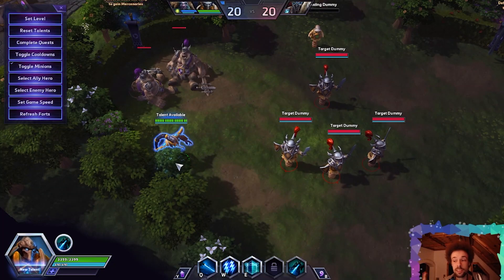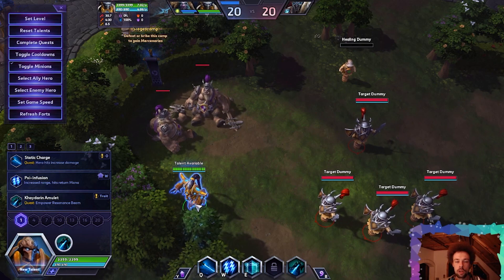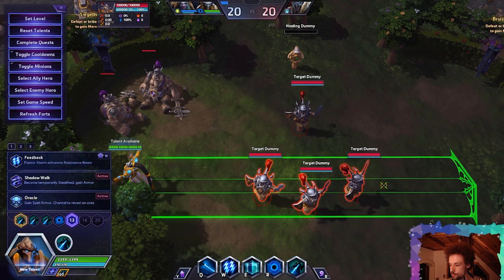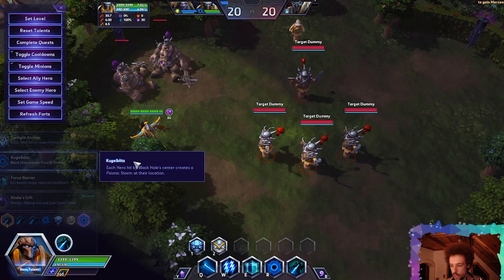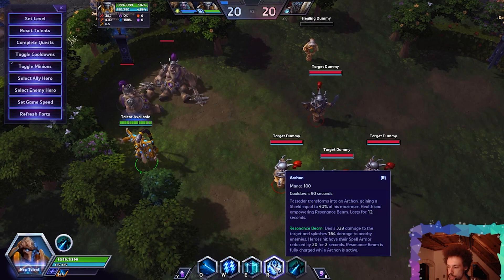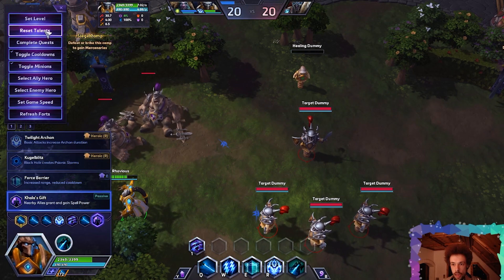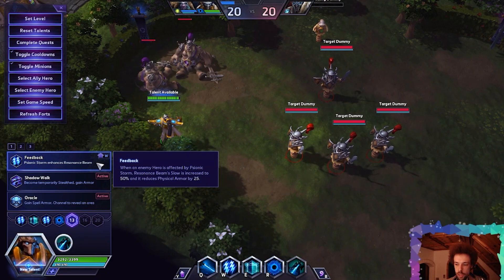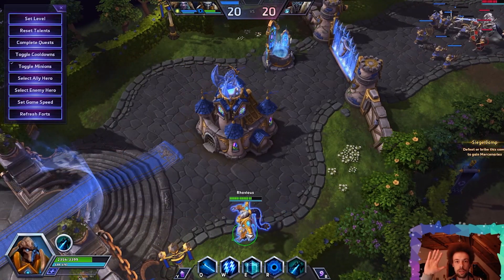HOTS TASSADAR REWORK IS FINALLY HERE - a first look @ new tassadar with all his abilities & talents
Tassadar's rework is finally here, hooray! Let's take a first look at his new talents and abilities.

Tassadar Rework, Dark Nexus 2.0, Talents, Abilities

Heroes of the Storm is a crossover multiplayer online battle arena video game developed and published by Blizzard Entertainment and released on June 2, 2015, for Microsoft Windows and macOS.